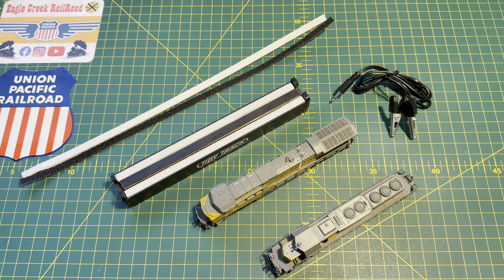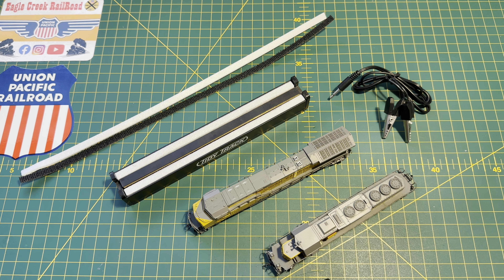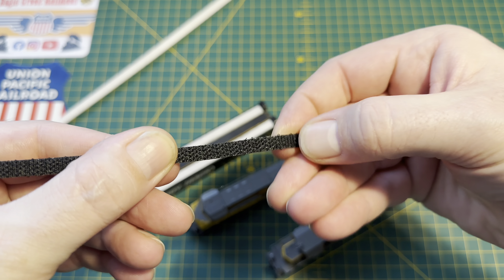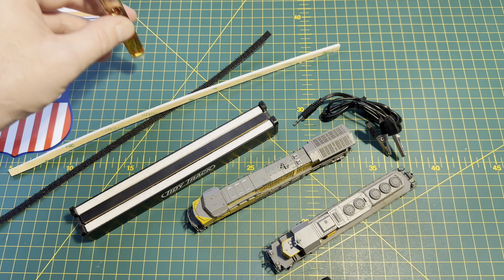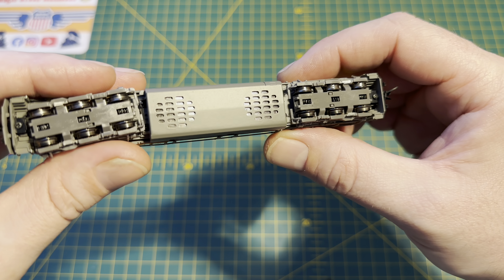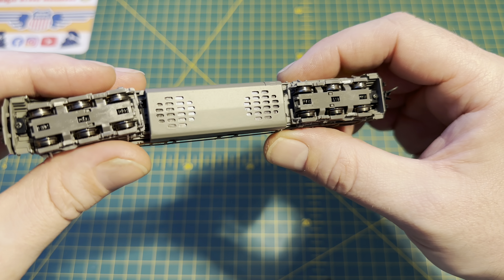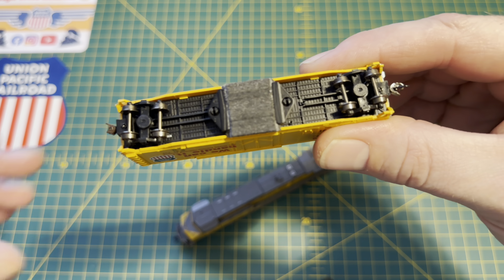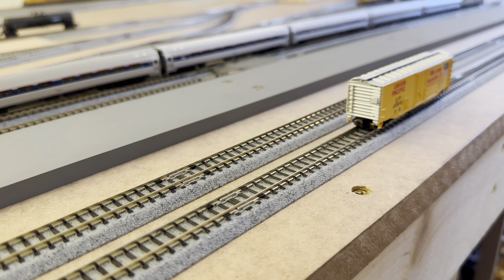Looking After My Broadway Limited N Scale Engines...The Basics...At Eagle Creek RailRoad…In 4K!!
In this video I demonstrate the some simple steps I take to look after and maintain good running of  my N scale Broadway Limited engines with paragon 3 sounds as they do have quite a reputation for being poor runners.
I also show how easy it is to keep your trackwork in top condition to minimise any running issues with any engines and maximise the enjoyment from our layouts. This is my first 4K upload so I'm interested to see if the extra time it takes to upload in 4K is worth it over the already  excellent quality of 1080p HD.